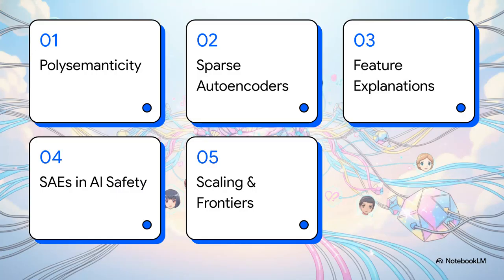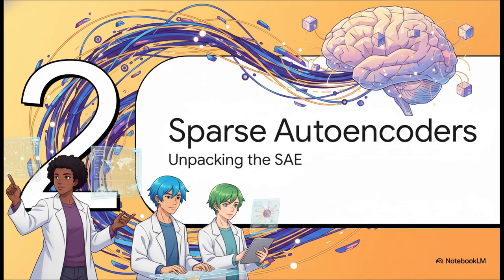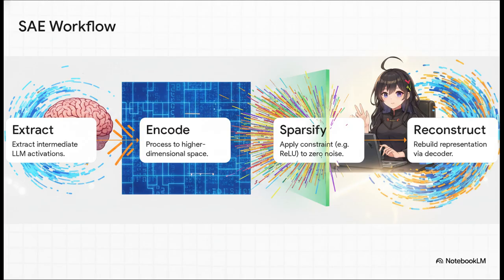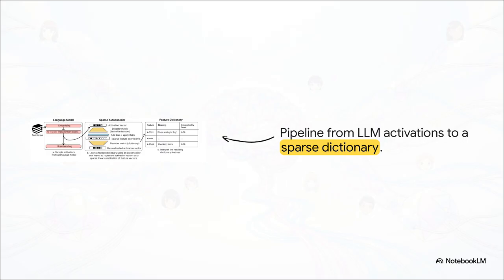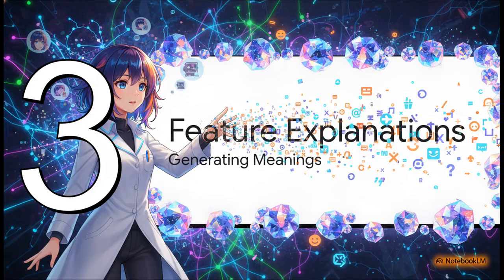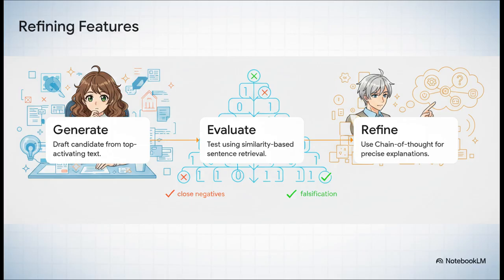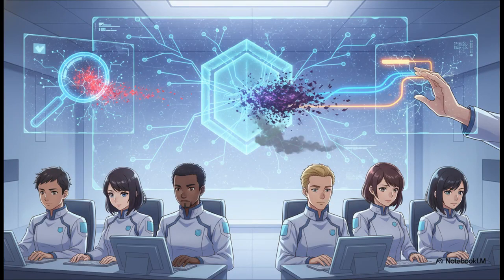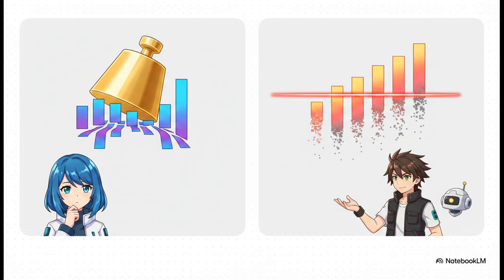LLM MRI Sparse Autoencoders